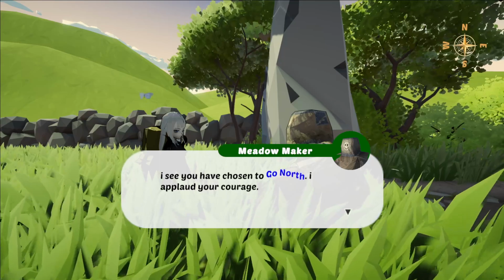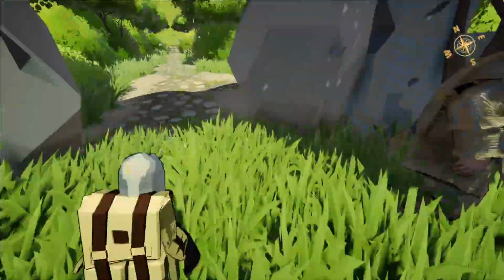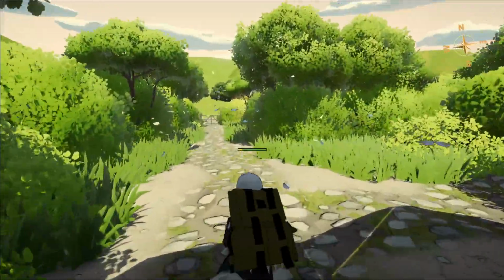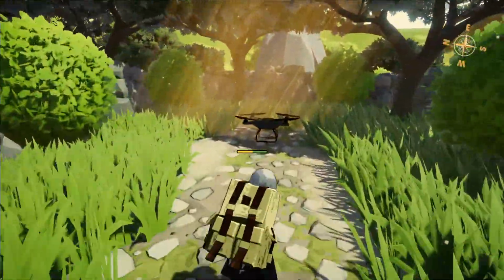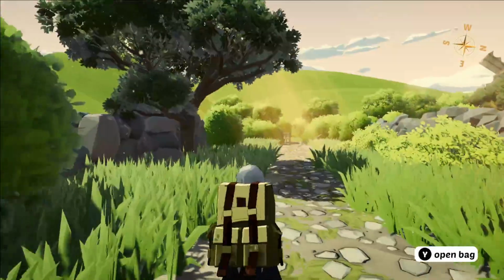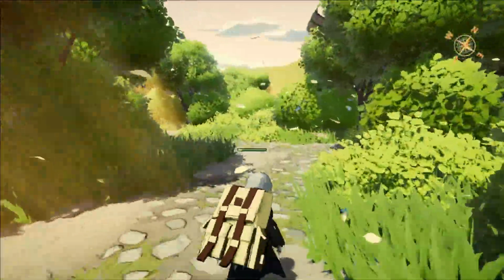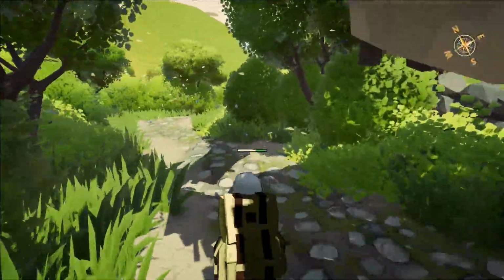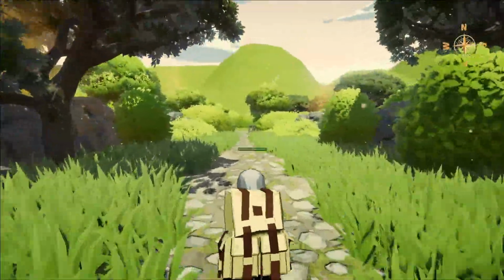Go North | Demo gameplay | A chill maze navigation game, and I keep going through the ground :/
I am apparently breaking all the demos I've played today.